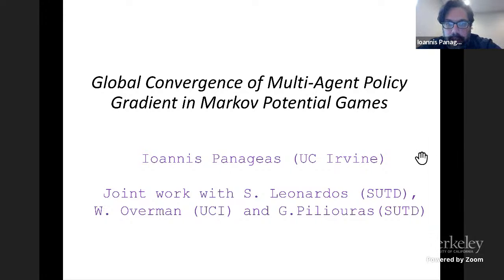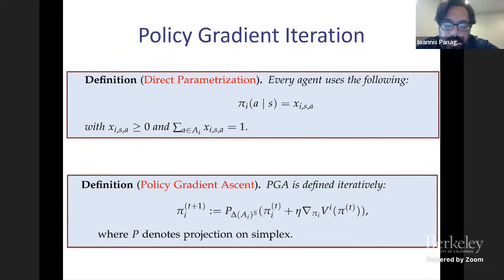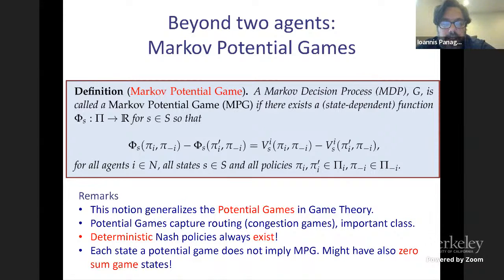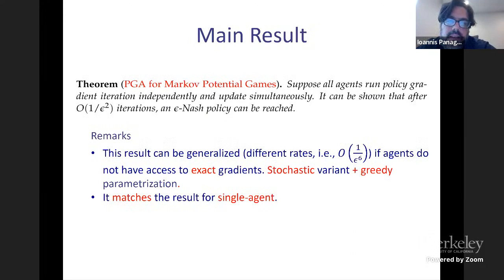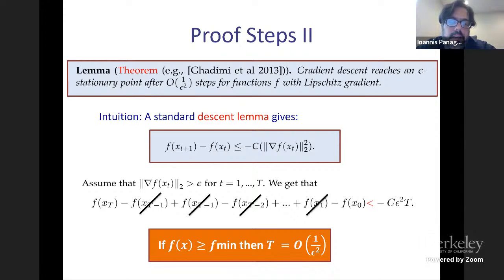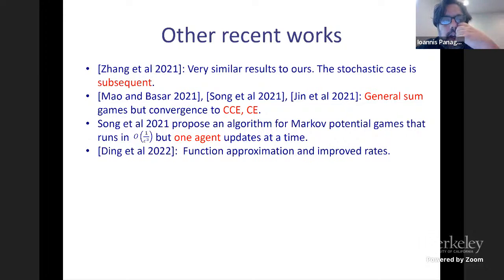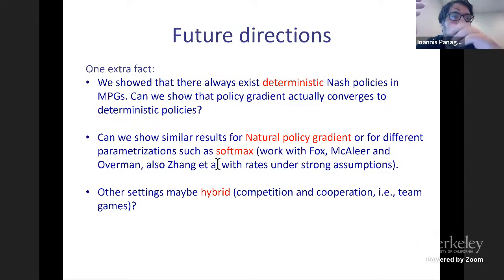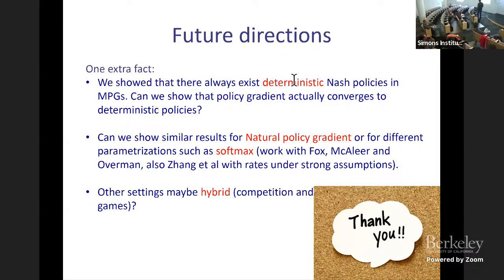Global Convergence of Multi-Agent Policy Gradient in Markov Potential Games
Ioannis Panageas (UC Irvine)
Multi-Agent Reinforcement Learning and Bandit Learning

Potential games are arguably one of the most important and widely studied classes of normal form games. They define the archetypal setting of multi-agent coordination as all agent utilities are perfectly aligned with each other via a common potential function. Can this intuitive framework be transplanted in the setting of Markov Games? What are the similarities and differences between multi-agent coordination with and without state dependence? We present a novel definition of Markov Potential Games (MPG) that generalizes prior attempts at capturing complex stateful multi-agent coordination. Counter-intuitively, insights from normal-form potential games do not carry over as MPGs can consist of settings where state-games can be zero-sum games. In the opposite direction, Markov games where every state-game is a potential game are not necessarily MPGs. Nevertheless, MPGs showcase standard desirable properties such as the existence of deterministic Nash policies. In our main technical result, we prove fast convergence of independent policy gradient (and its stochastic variant) to Nash policies by adapting recent gradient dominance property arguments developed for single agent MDPs to multi-agent learning settings.